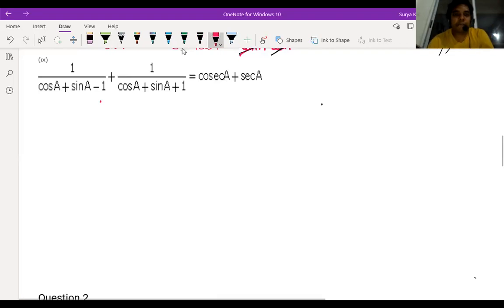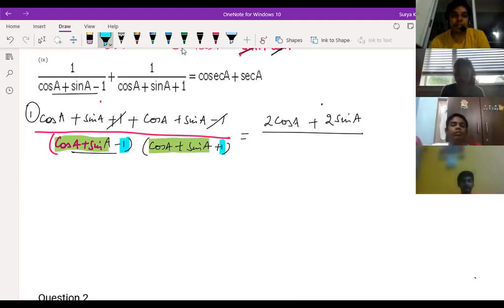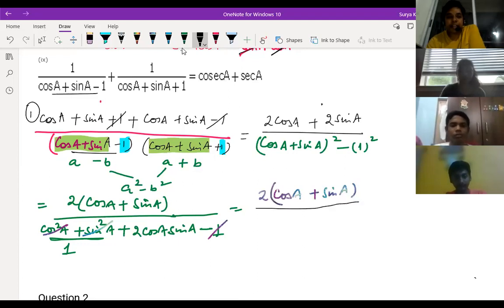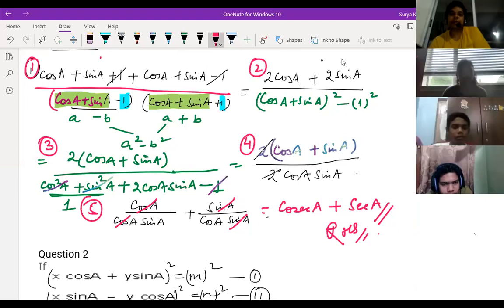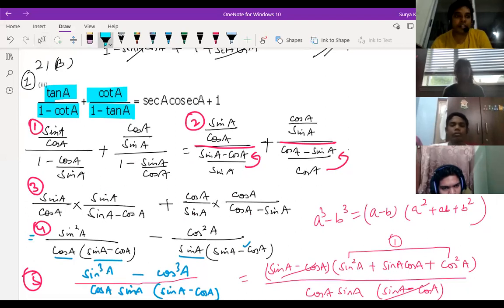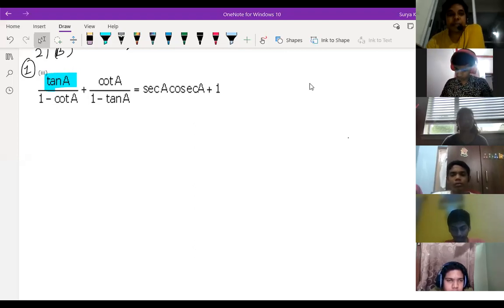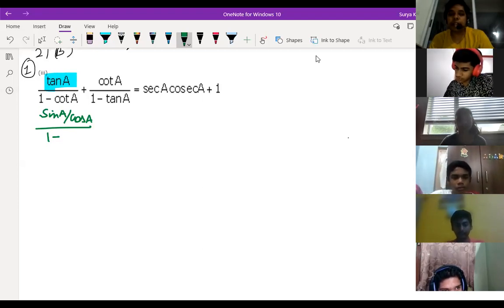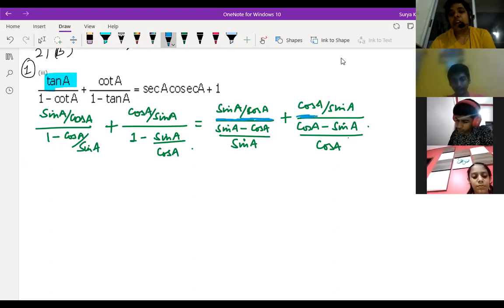Foundation Class10, Trigonometry, Dated 01 0 21 Part 1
We have pool of highly experienced faculties from various IITs, NITs with more than 10 years teaching experience.

Achievements during 2020
1) All India first rank in math test
2) Highest percentile increase in JEE mains all over India.
3) mentor of state rank 01 JEE mains and Mentor Of JEE advanced rank AIR: 107 Anshul Upadhyay, AIR 226 S Nokzendi Aier ( Year - 2020 ) and many more

Also we have sperate doubt clarification sessions.